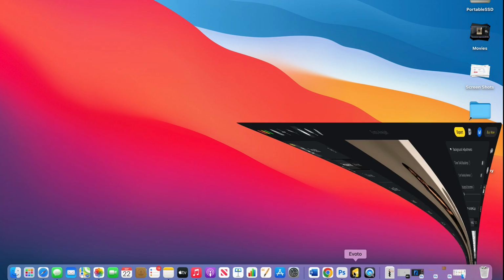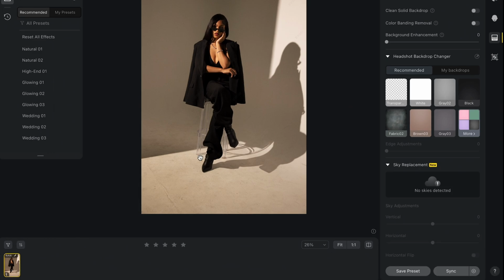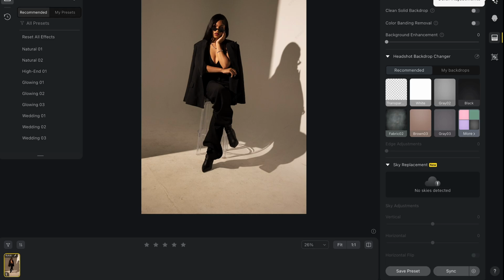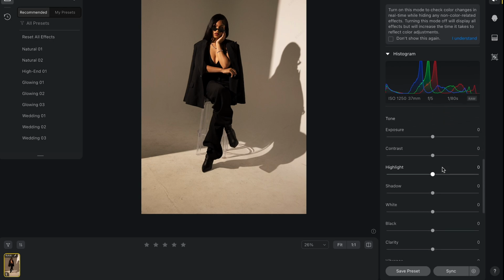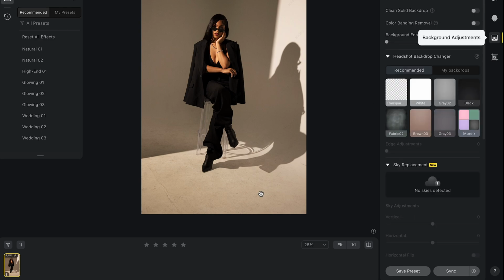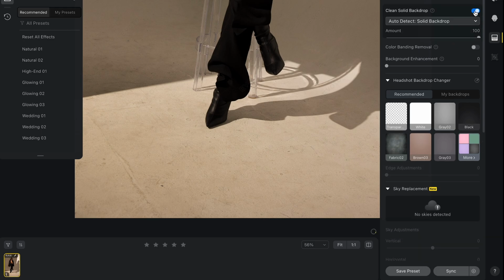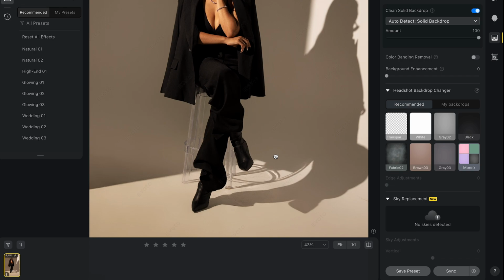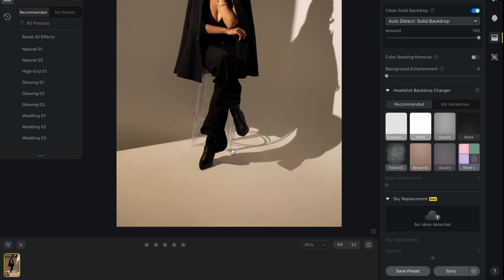Photography Hack: Clean Backdrops in Seconds with AI Software | Evoto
I hope you guys loved the free sauce I gave you to save time on your editing workflow. Let me know what else you would want to know down below in the comments.